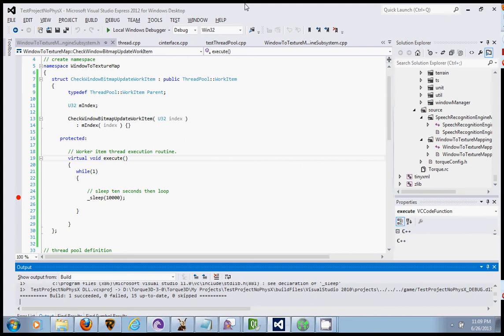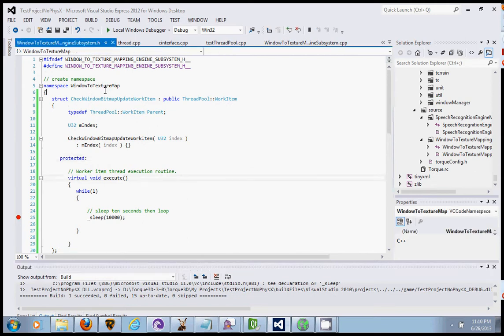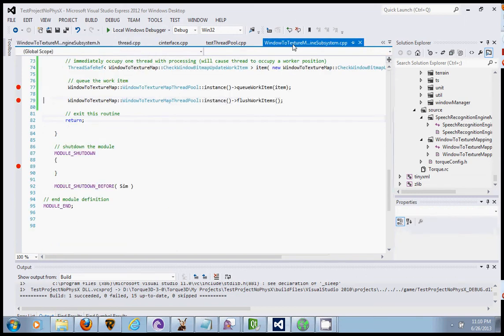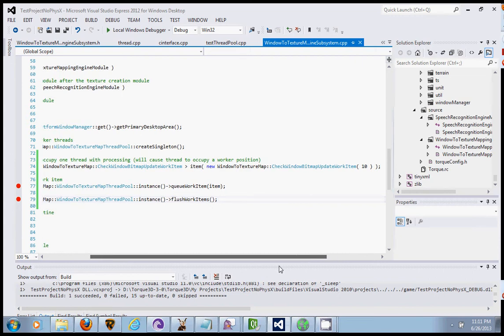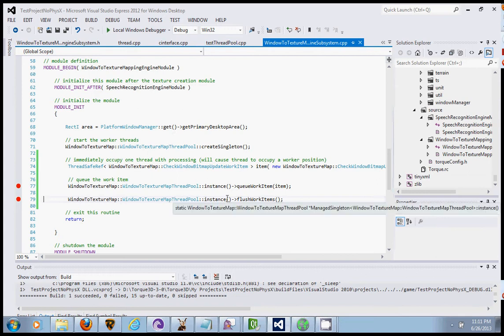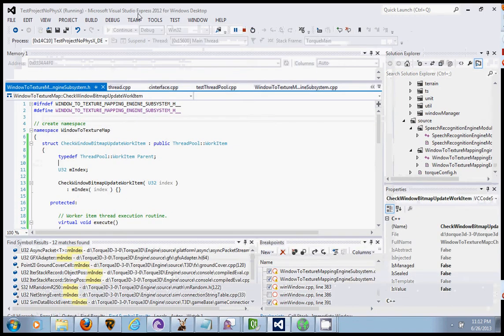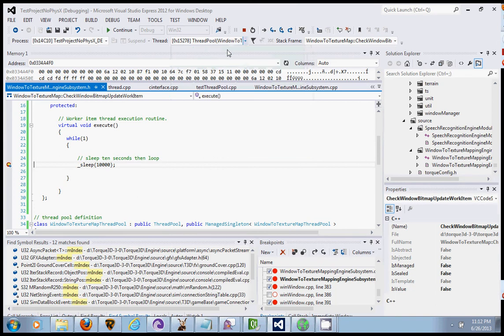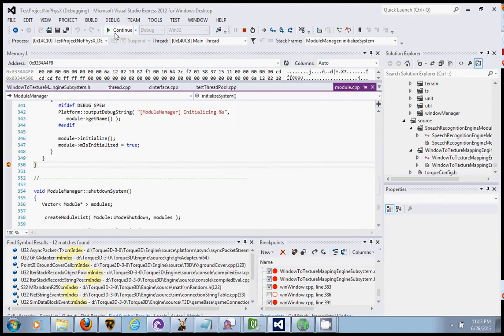Torque 3d Engine Source Analysis #13 - Executing Thread WorkItems And Creating Logic Loop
Some of the terminology is wrong.  Don't fault me.  I was dead tired after 15 or 16 hours of debugging.